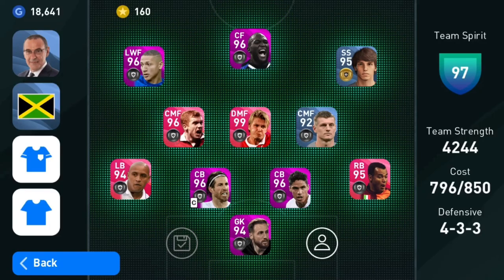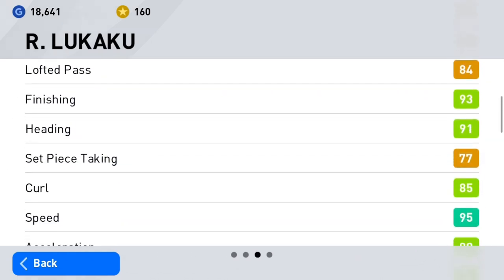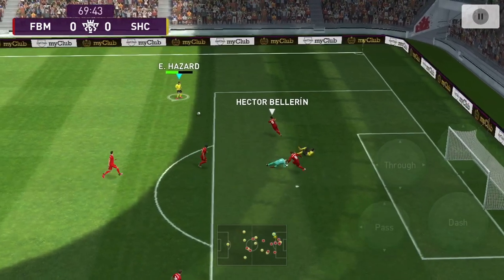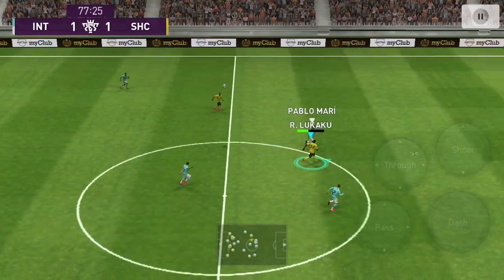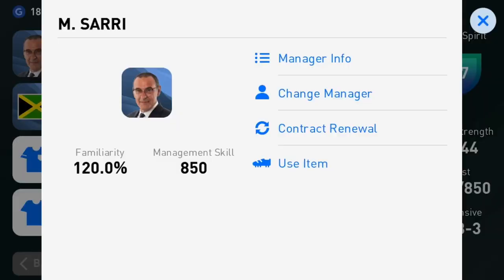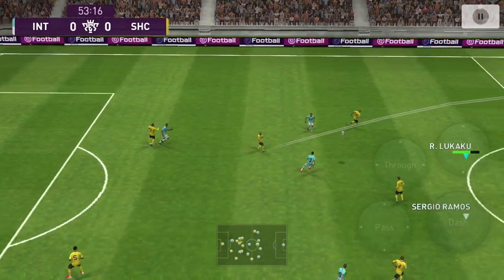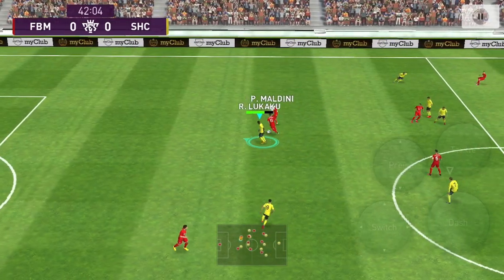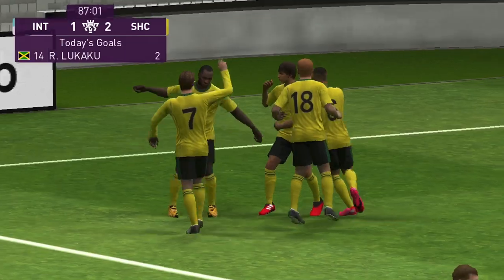Romelu Lukaku (Club Selection) - Fox in the Box • Player Review | Pes 2020 Mobile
In this video i reviewed Club Selection Romelu Lukaku and compared him with his base card in pes 2020 Mobile.